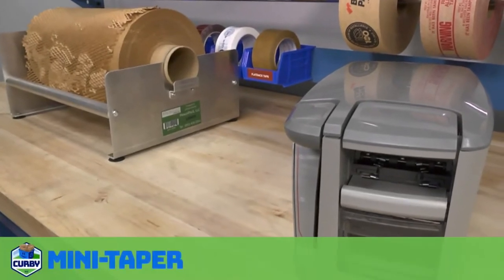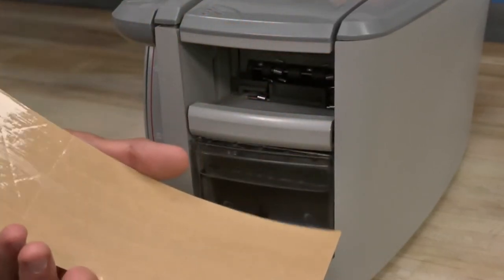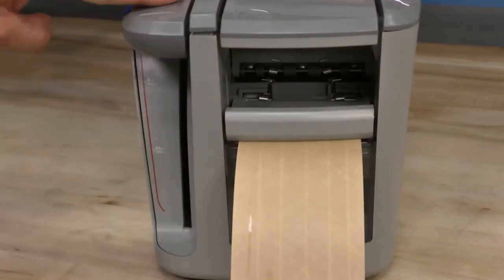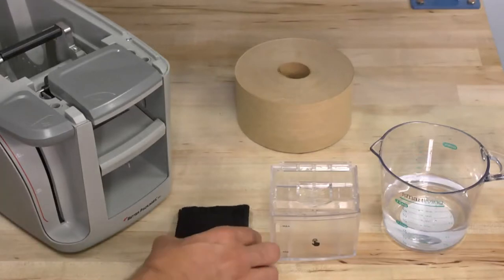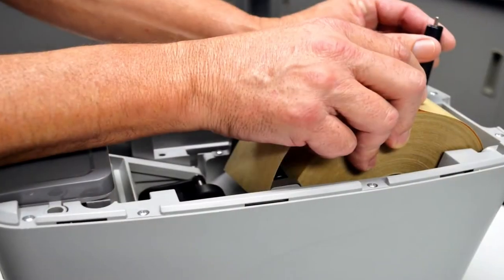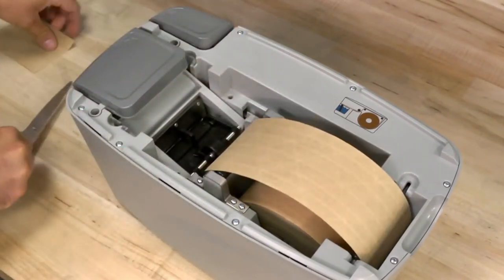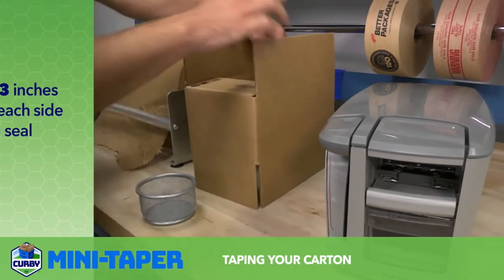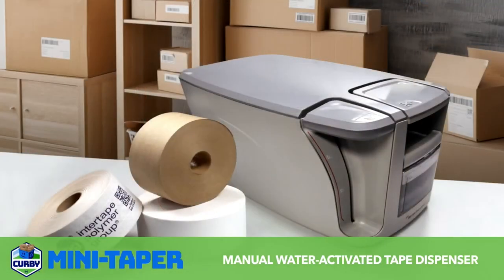BETTERPACK 222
Curby™ Mini-Taper - The Home Bases Solution for Carton Sealing
If your carton volume is low, the Curby™ Mini-Taper helps your packages look pro. Your small business or home office can send professional-looking, secure, and strong packages by using this lightweight water-activated tape (WAT) dispenser to seal cartons fast.  Introducing the Better Packages BP222 lever operated manual gummed tape dispenser for Kraft reinforced tape.

The BP222 is a lightweight and compact manual water activated tape dispenser suited for small offices, home offices and retails stores that have low-volume small package shipping.

The BP222 is human powered with no batteries or cords. Plus, it is portable making it adaptable to any environment.

Easy to operate! Press the lever for up to 10" of tape, press the lever multiple times for longer lengths, and then press the cutter lever. Remove the tape and apply to your carton.

The clear plastic water tray contains a single moistening brush and offers a quick view to determine when more water is needed. The water tank has a capacity of 8 fluid ounces.

Features:
Soft touch tape delivery
Easy push tape dispensing
Blade delivers clean, even tape cutting
Better Pack moistening brush provides a good, consistent, uniform tape wetting
Portable dispenser does not require electricity
Includes one roll of Kraft reinforced gummed tape